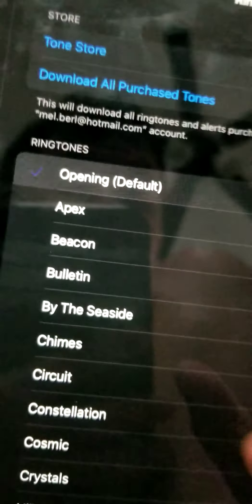March 12, 2021